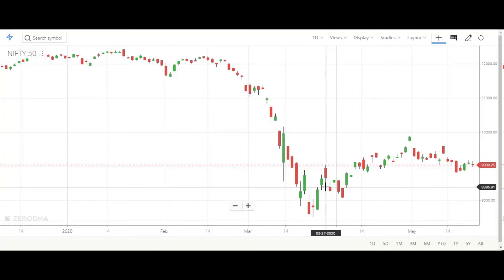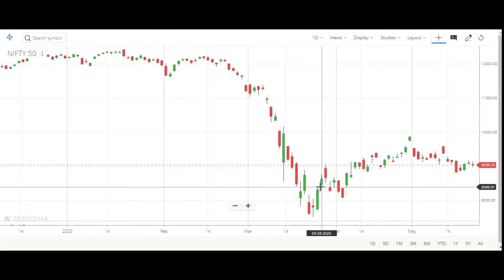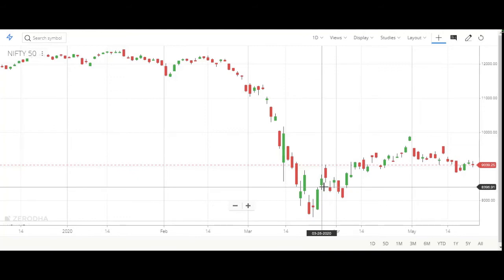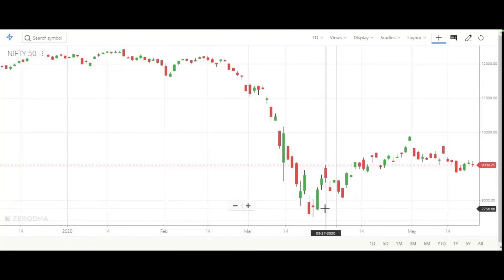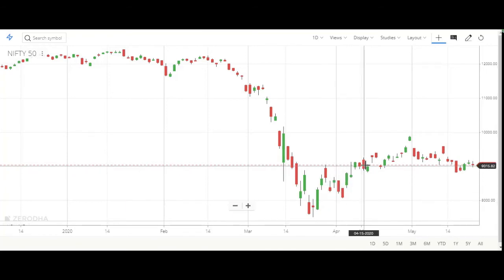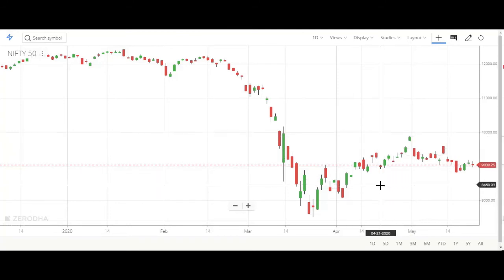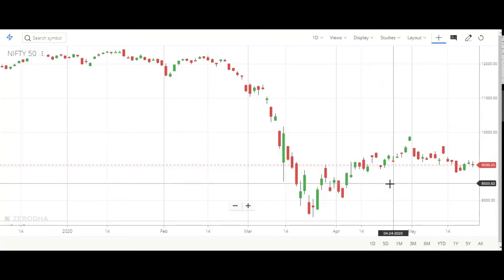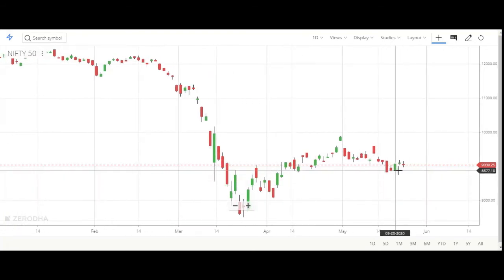Bullish Marubozu - A Complete analysis on Bullish chart pattern